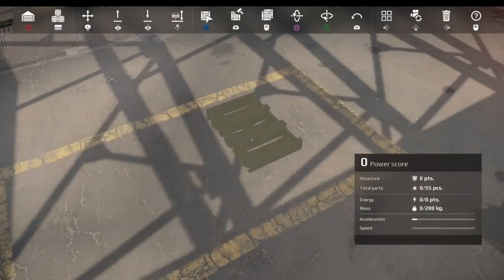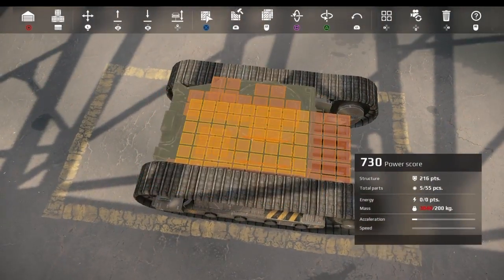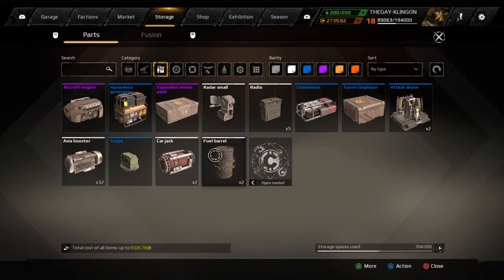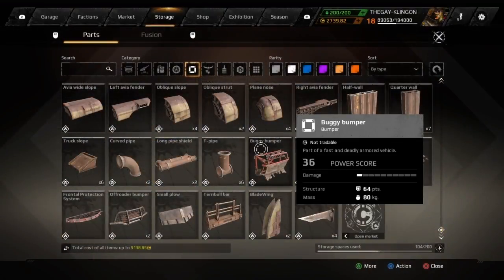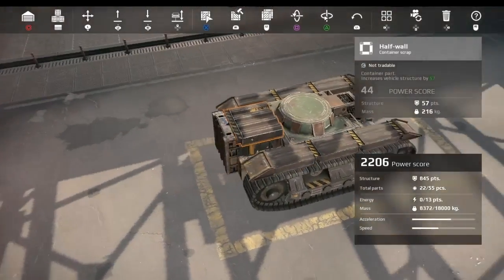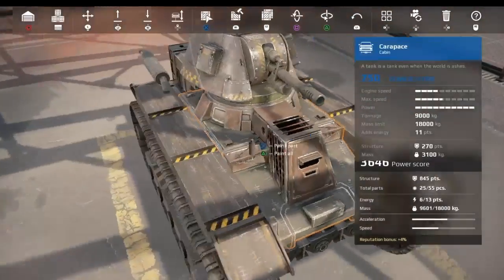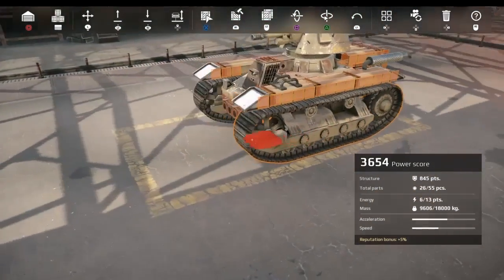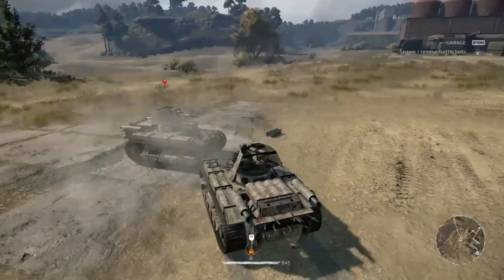Crossout - HOW TO BUILD A TANK (carapace build)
Light Tank build  more to come thanks to the guys Crossout HQ for giving me the parts to make the next build videos including
Racecar
heavy tank build
raid vehicle
leviathan defense vehicle
invisible tank and more